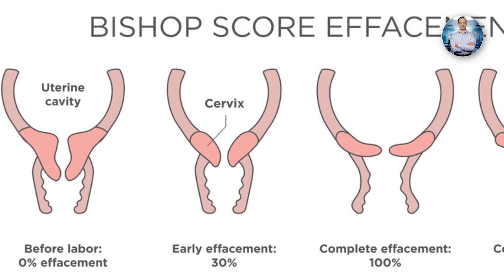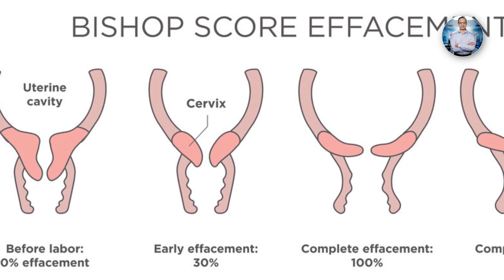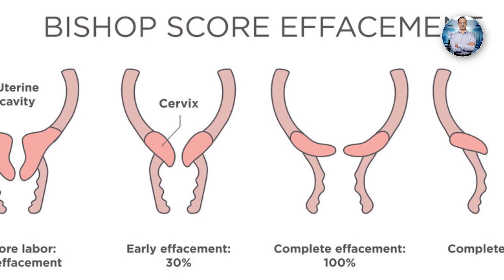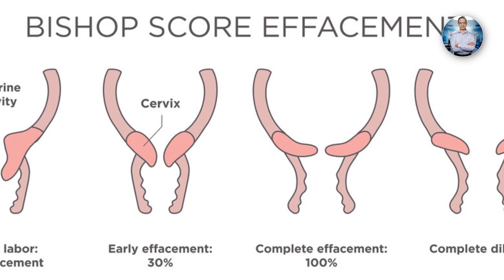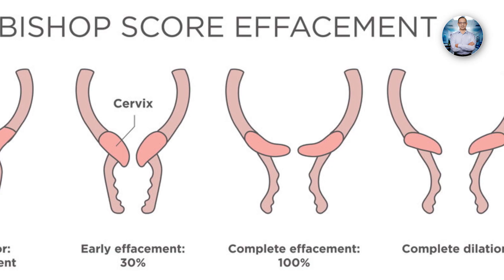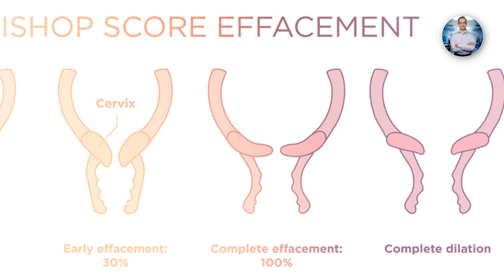Pregnancy Induction Of Labor Methods | Dr Sathya Balasubramanyam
Do Follow Me For More Details